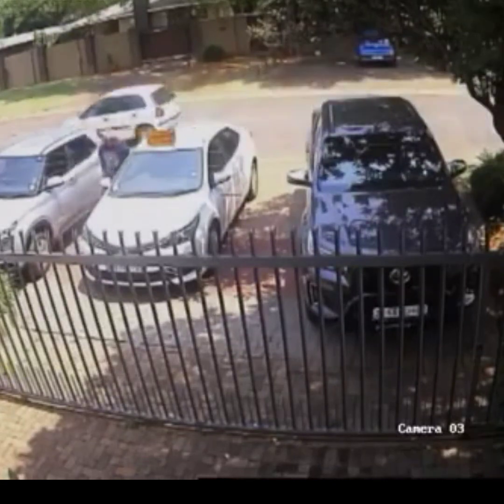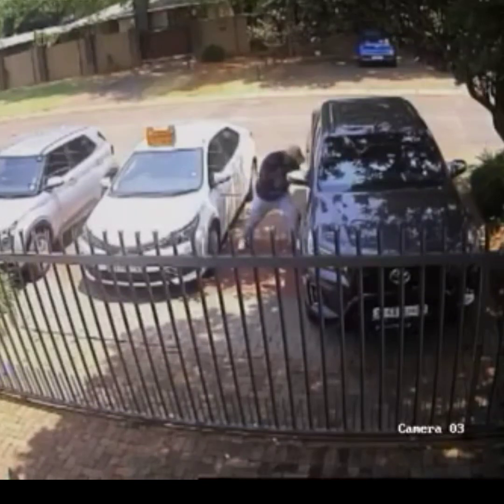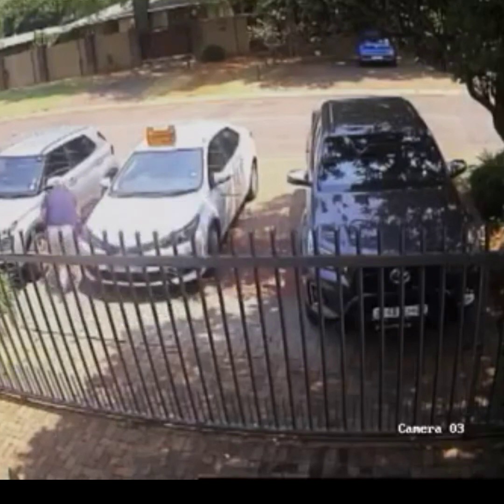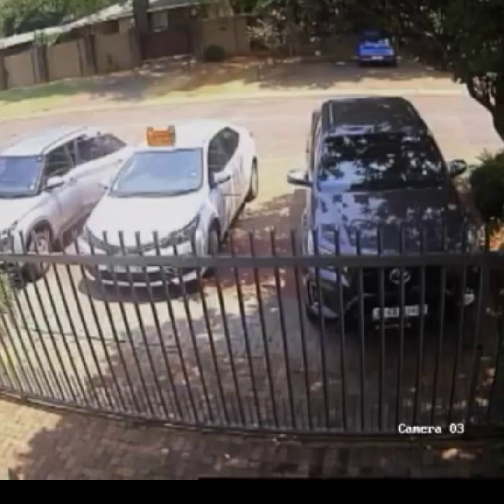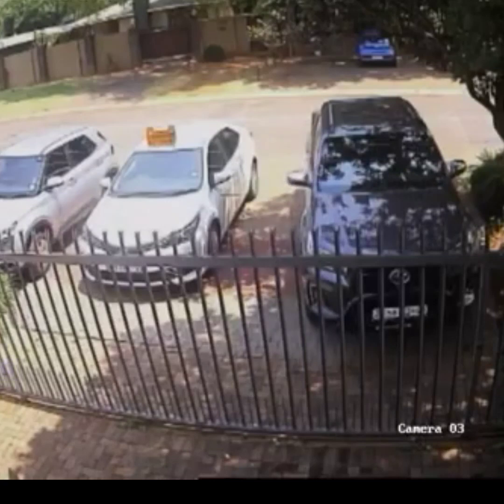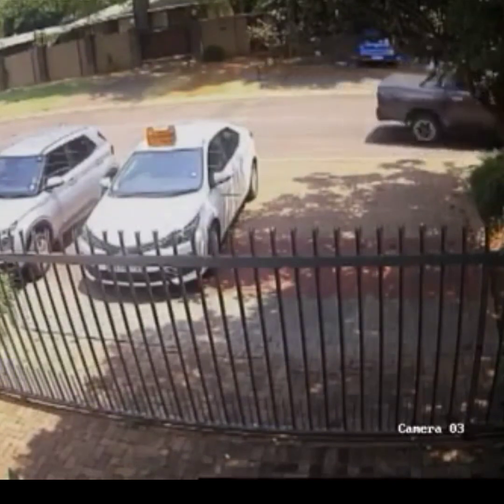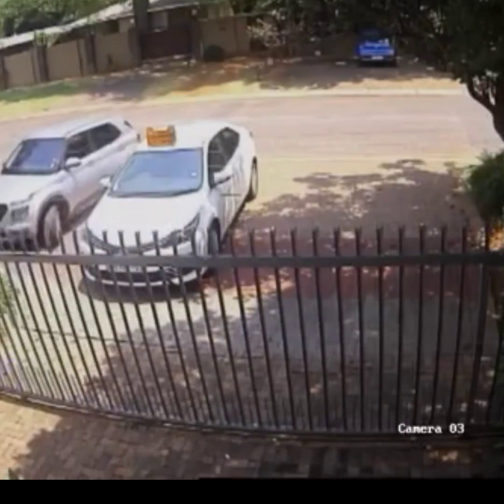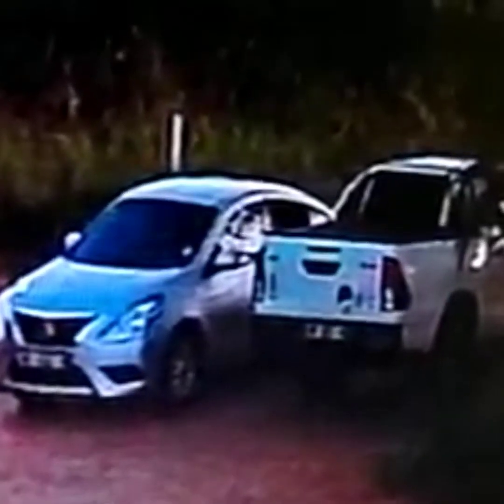Toyota hilux double cab is most stolen vehicles in South Africa